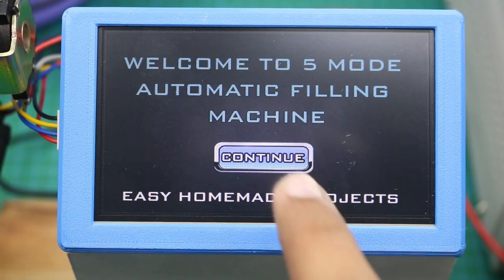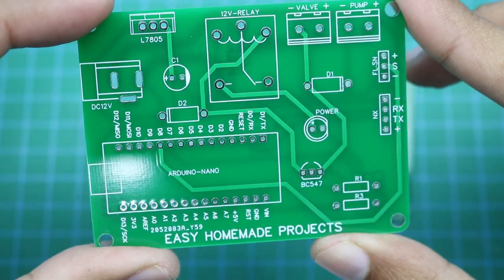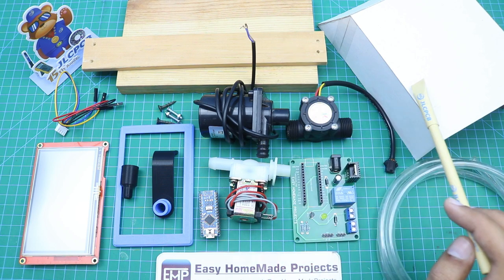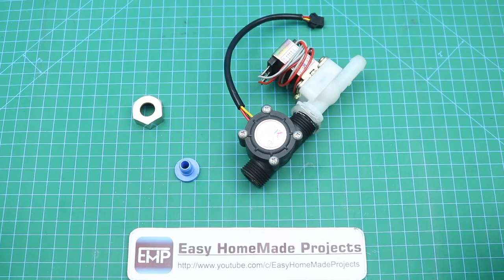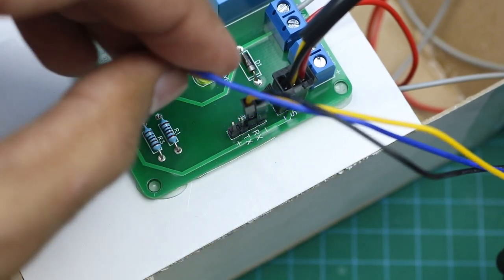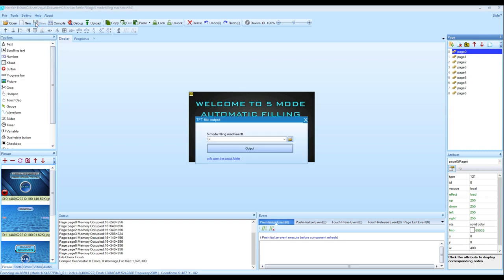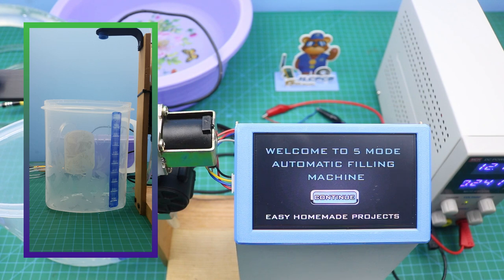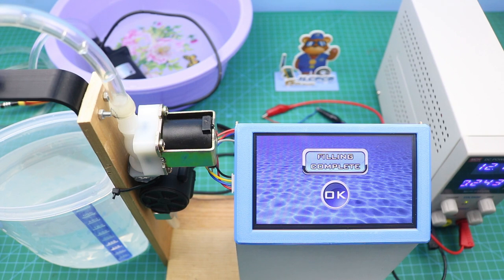DIY Touch Controlled Automatic Filling Machine || Water Dispenser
Good News!

Components:
Nextion Intelligent Series Display:
Flow Sensor:
Solinoid Valve:
Zip Ties:
Arduino Nano:
Transister bc547:
LM7805CV:
DC Jack:
DC Pin:
Terminal Blocks:
Male Female Header Pins:
Heat Sink:

3D Printer & Filaments:

BGender04 US$195
Filament Barrel

TOOLS:
Power Supply

TFT File, Arduino Code, Circuit Diagram with Component names and PCB Gerber files: